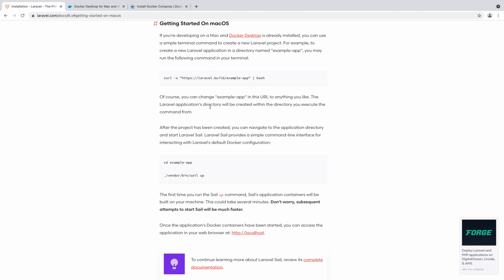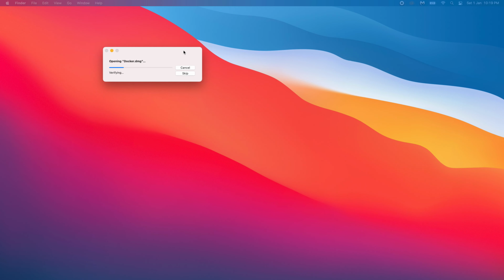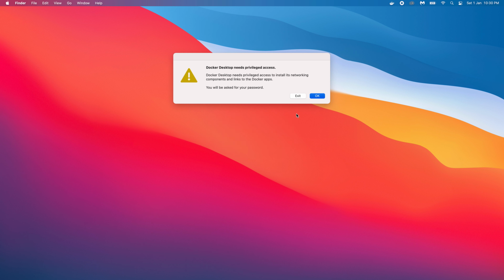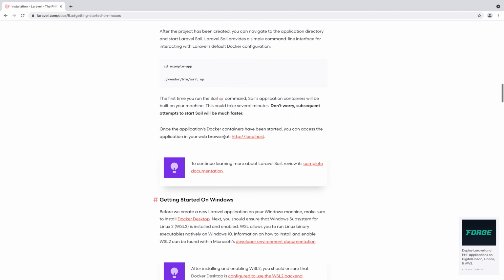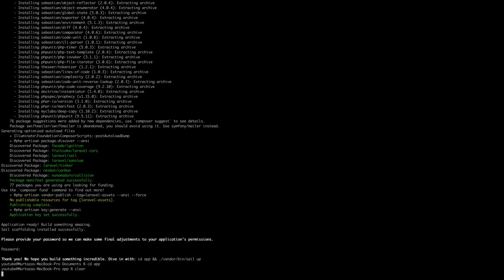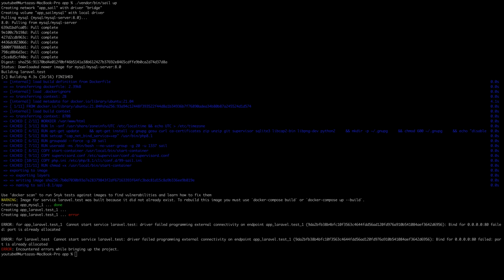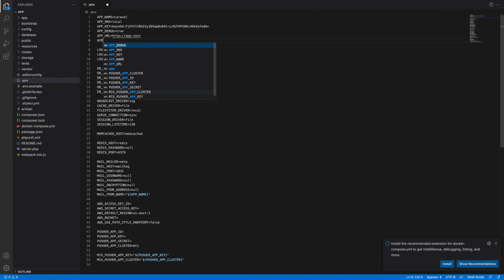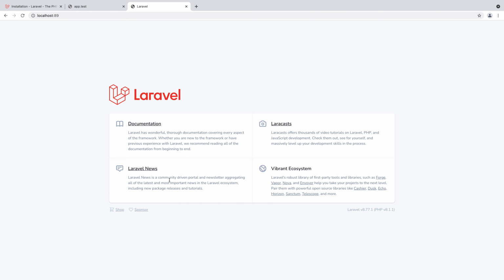Masterclass — Laravel PHP - Full Course - Part 2 - Installing Laravel on macOS using Laravel Sail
There are many ways to install Laravel locally, and one of the best and easiest ways is to use Laravel Sail. This video will show how easy it is to install Laravel using Sail on a Mac operation system.

Please note: The first time you run the commands, it will take a bit longer as the system has to download the resources, but all the subsequent commands will run super fast.